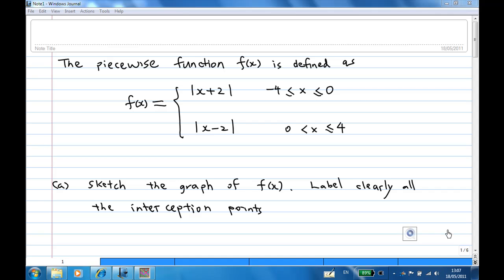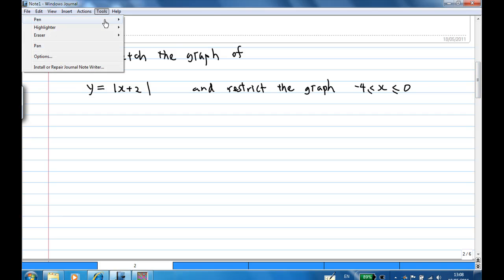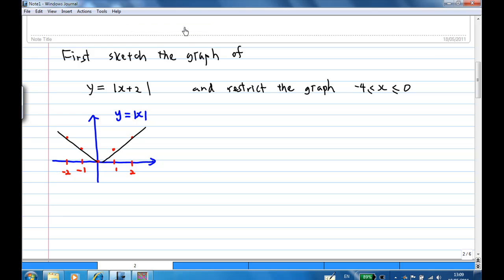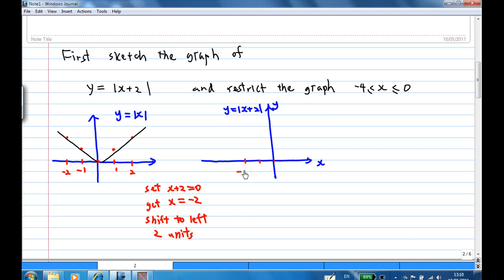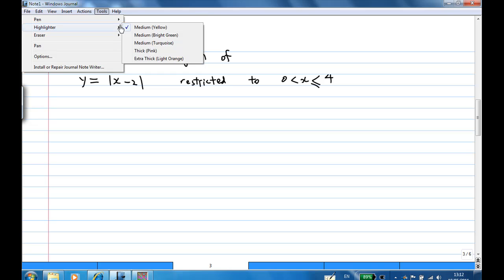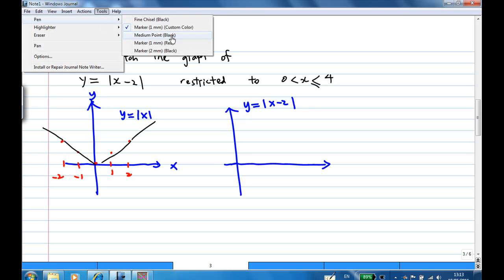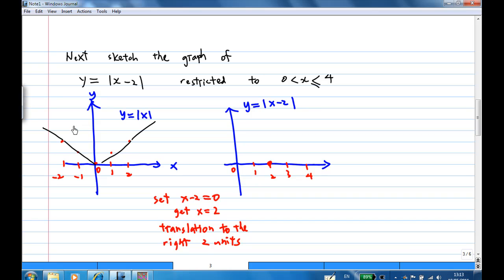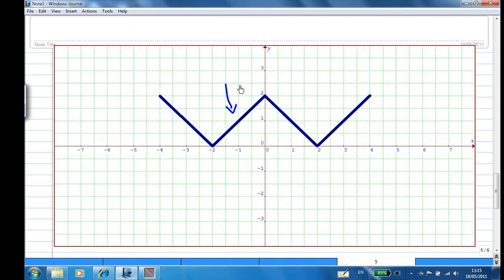Graph of piecewise function 4a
This video shows you how to sketch the graph of a peicewise function involving absolute values